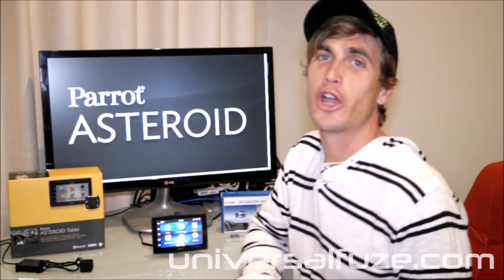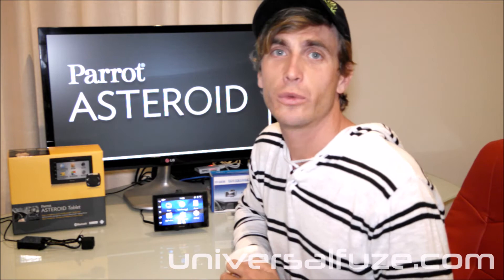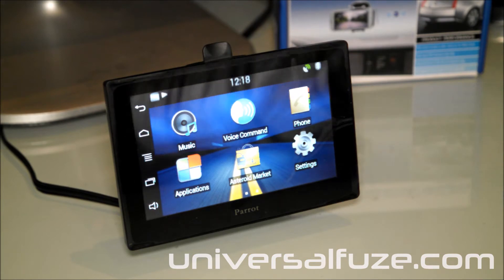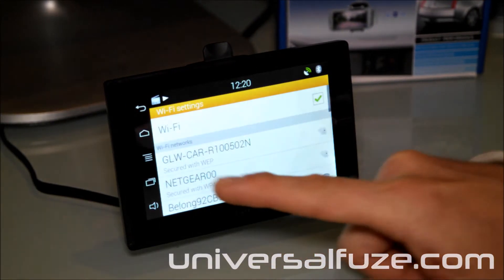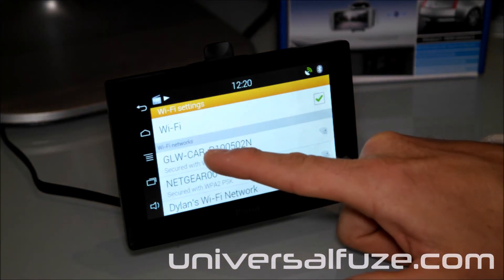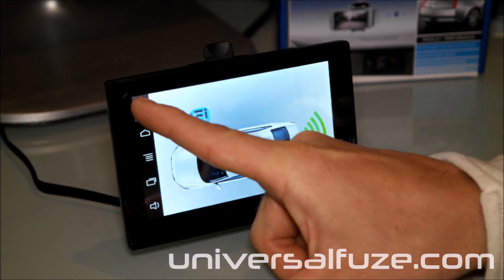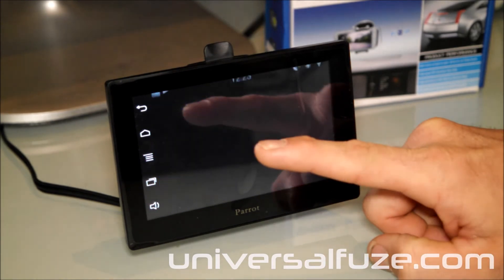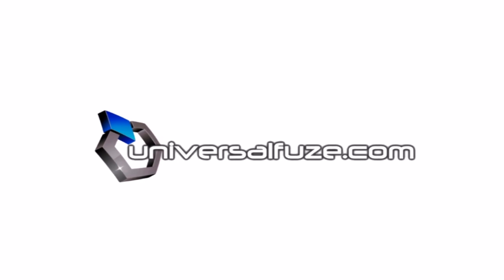Mind Blown! Parrot Asteroid Wi-Fi Camera kit and connection guide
Optimise your Parrot Asteroid System, smartphone or tablet for safety in your vehicle with this amazing Wifi reverse camera kit. Follow the video instructions to interface with your Parrot Asteroid system, or Scan the QR code on the box to connect with your smartphone.
With only 3 wires to connect at your Tail light and no cables to run to the front of the vehicle, you'll be installed and running in minutes!
Check out our awesome value Parrot bundles including this camera if you don't already have a Parrot Asteroid Mulitmedia system!